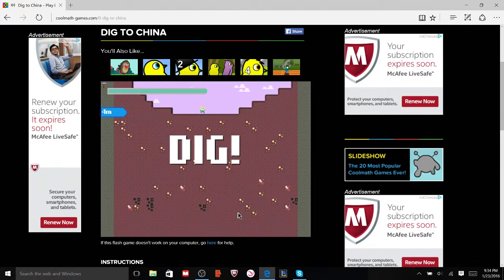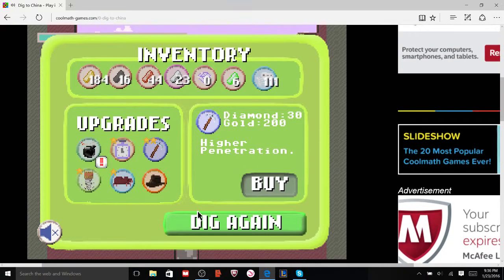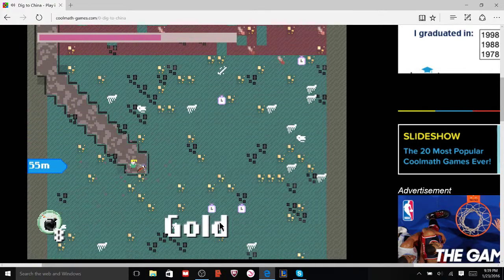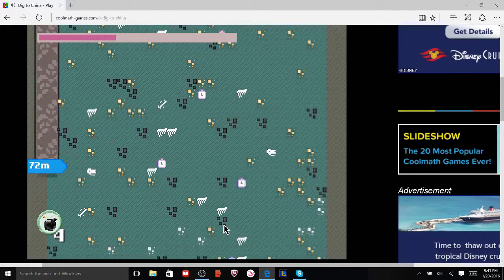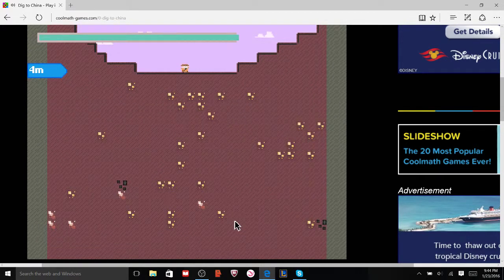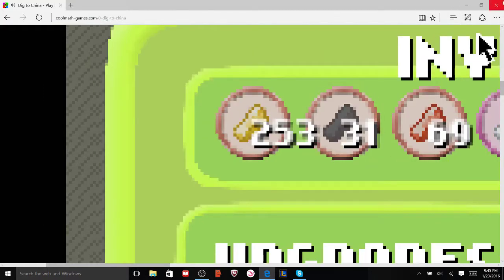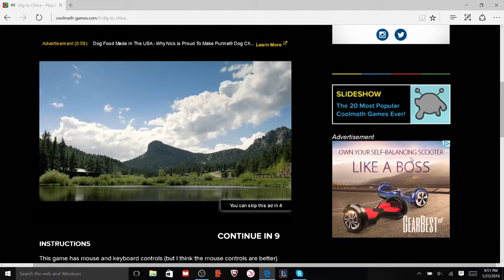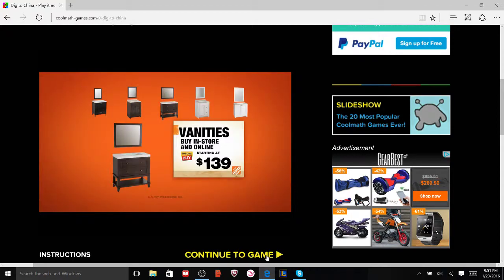Dig to China Boi!!!!!!!!!!!!!!!!!!!!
will I win ?